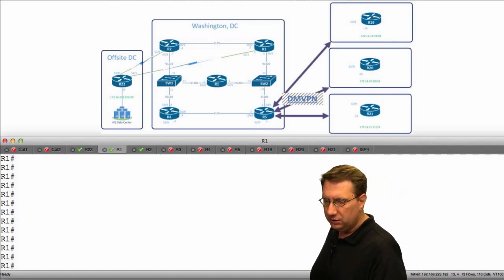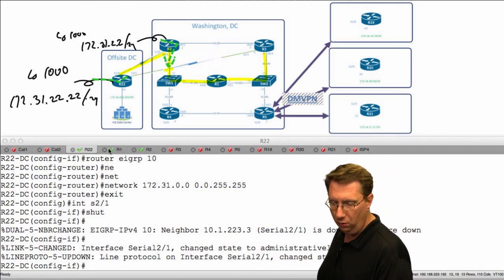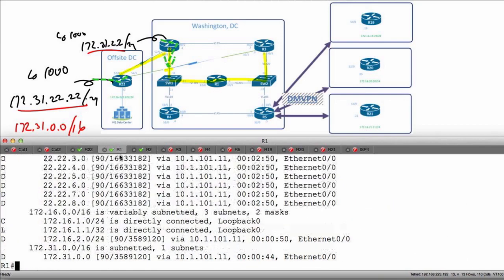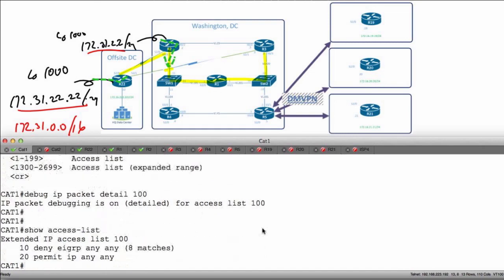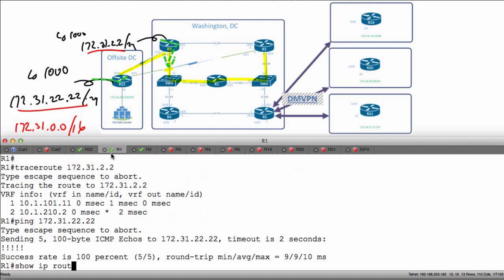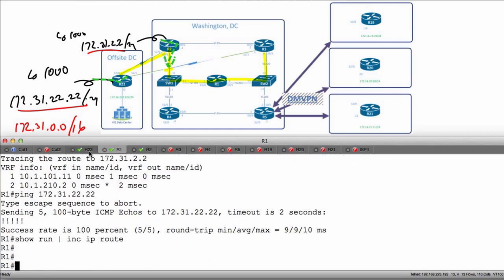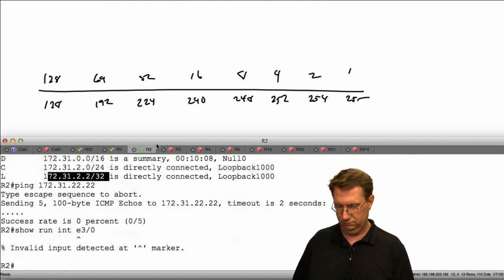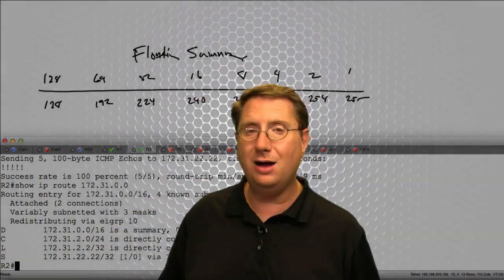400-101 CCIE Routing and Switching 57 EIGRP Summarization Floating Summaries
400-101 CCIE Routing and Switching  57 EIGRP Summarization Floating Summaries